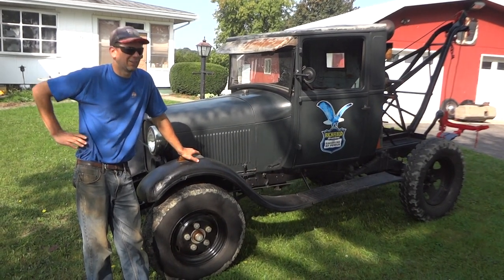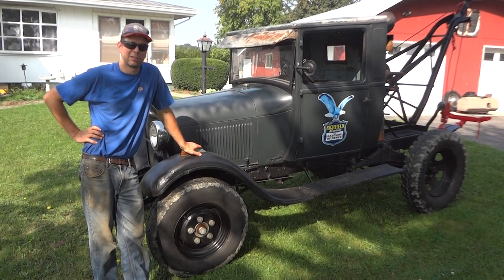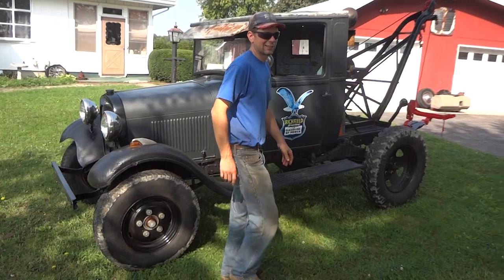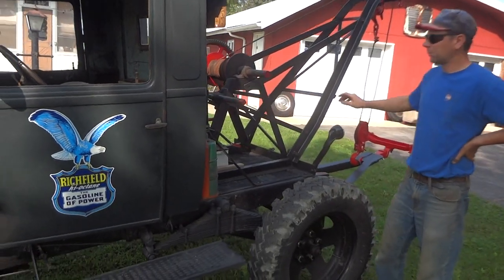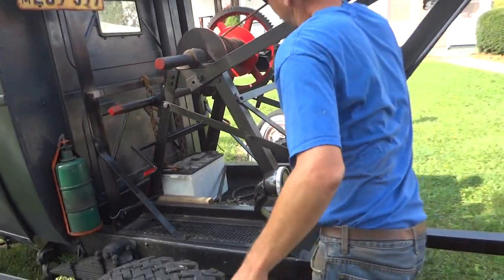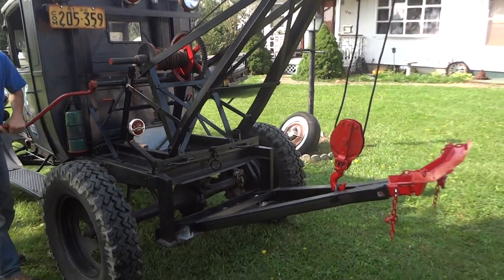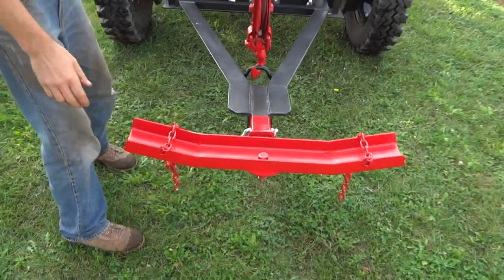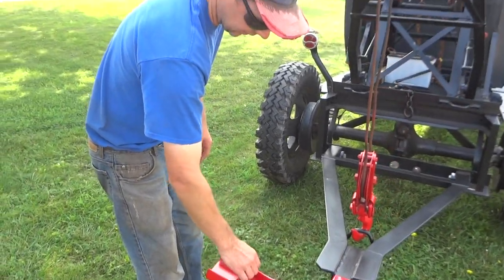1929 Ford AA Tow Truck In Action: Part 1: Here's the Truck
This is the first part of multi video saga of using my home built 1929 Ford AA tow truck to move my 1930 Ford AA flatbed from outside storage and into a barn.  In this video I show the tow truck and demonstrate how the winch crane works.  I built this crane from scratch, making it look like an old Weaver Auto Crane.